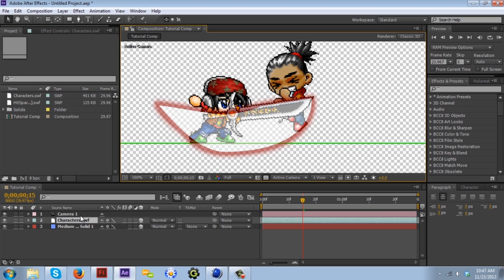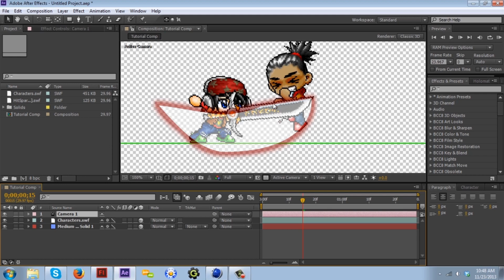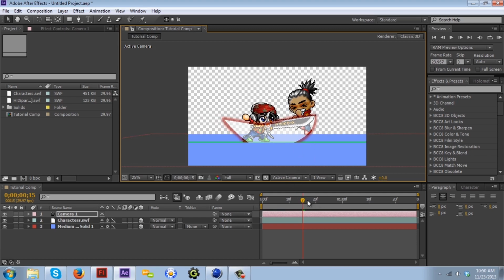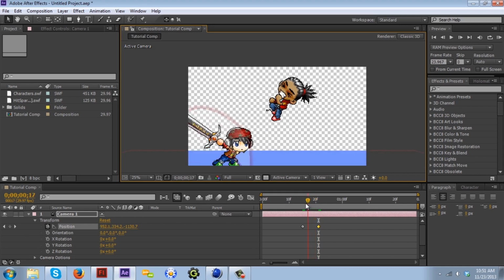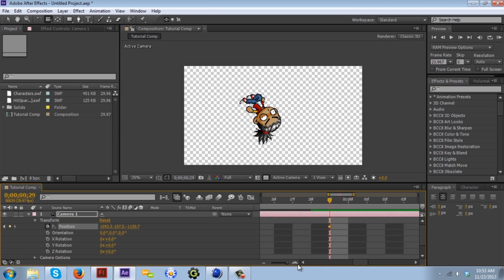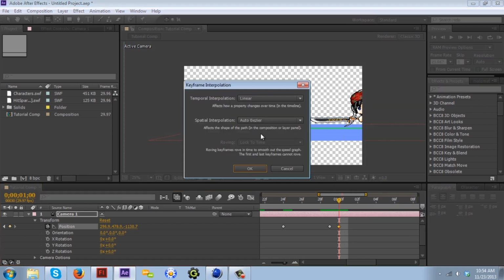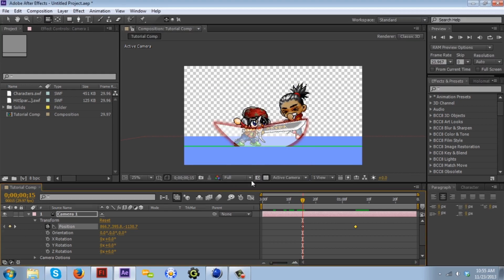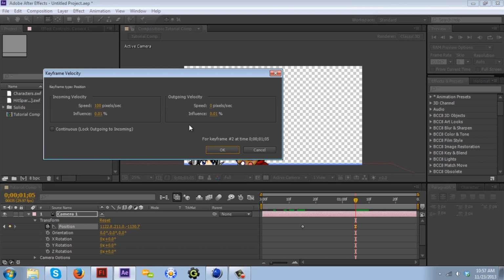How To Ae 5 Cameras